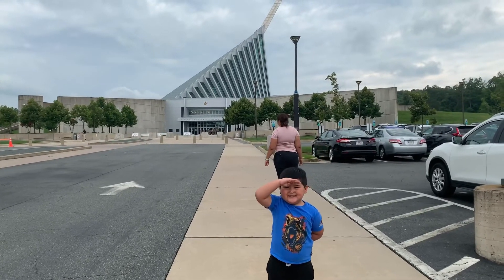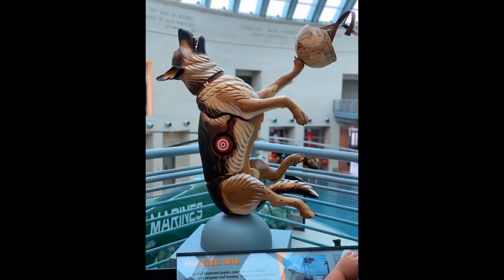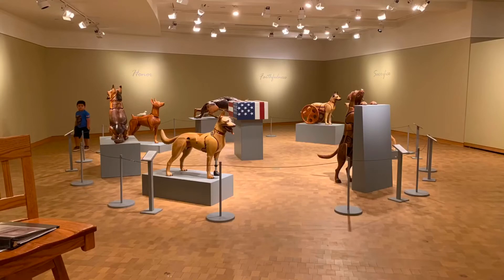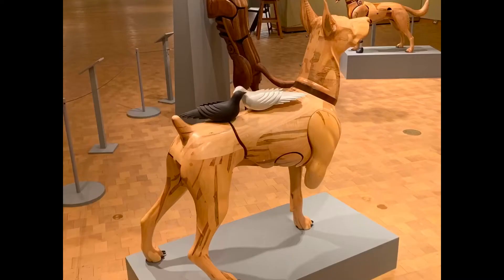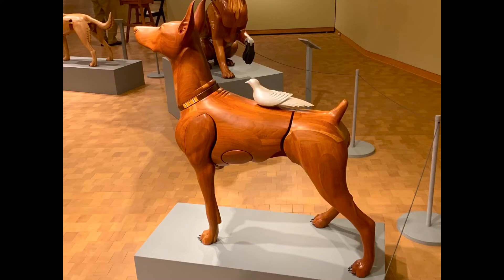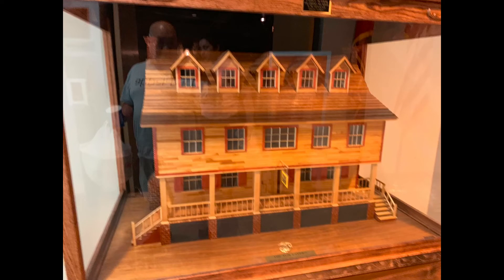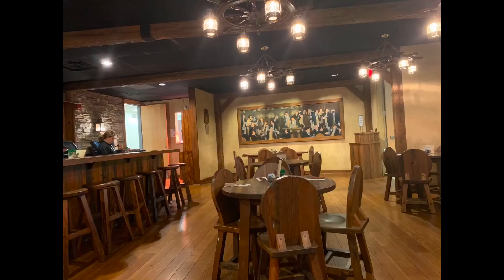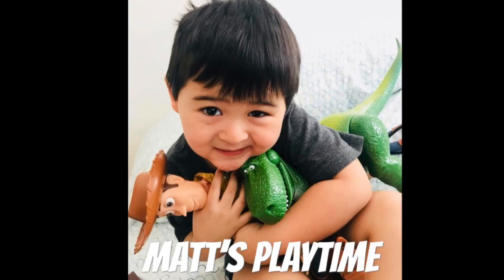National Marine Corps Museum War Dog Exhibit and Tun Tavern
Matt love animals especially dogs.  They opened a War Dog exhibit at the national Marine Corps Museum as well as were checking out a representation of the Tun Tavern in the National Marine Corps Museum